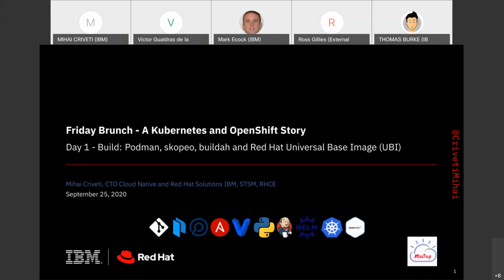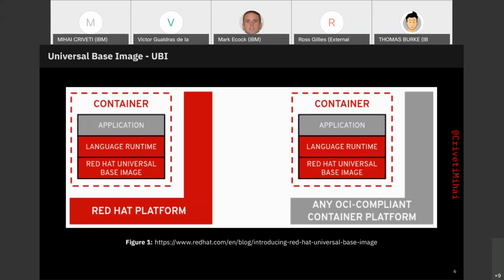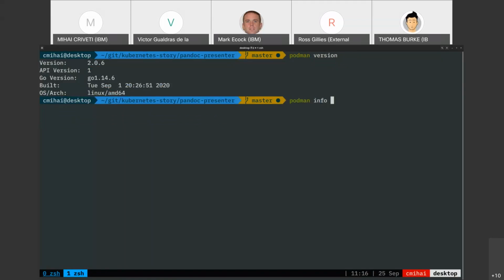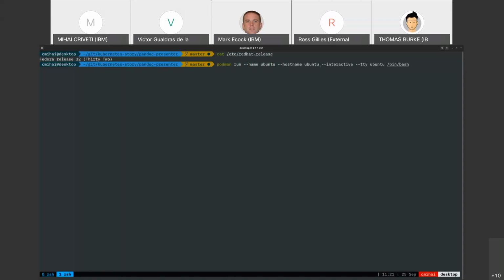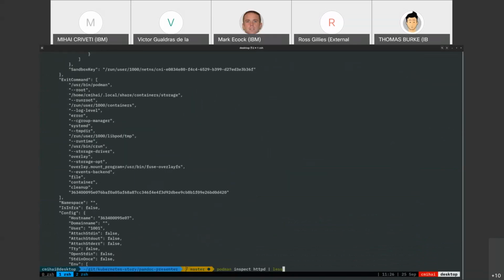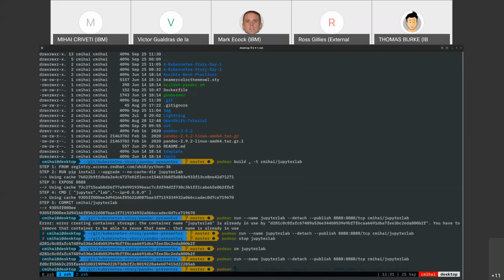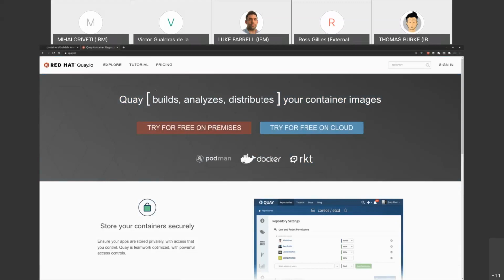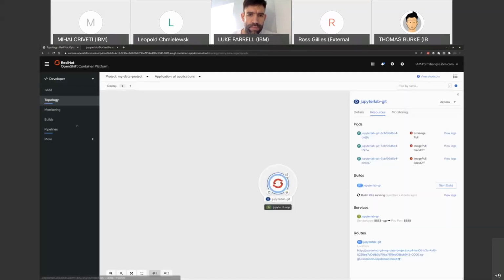Friday Brunch - a Kubernetes Story - Day 2: Build containers with Buildah, Skopeo and Quay.io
Experience new tools to build, manage and deploy containerized applications following best practices. Learn how to build containers locally with podman, skopeo and buildah, publish and scan containers for vulnerabilities - and deploy containerized applications locally or on cloud using Kubernetes and OpenShift!

Mihai will take you through the process of:

Day 1 = Build: Building and running container images locally with podman, skopeo and buildah. Building containers for years or just getting started? Check out these new tools that help you build and run containers locally, and how they can help you get started with Kubernetes and OpenShift.
Learn some of the best practices on how you can build containers that run as regular users and how to automate the container build process using buildah. Learn about the Universal Base Image and how you can start your image builds from a known, trusted source.

and then over the next two Fridays the story will evolve as follows...

Day 2 = Publish: Publishing container images to quay.io and scanning containers for vulnerabilities and container best practices

Day 3 = Deploy: Getting started with OpenShift using CodeReady Containers or OKD and deploying containers on a Kubernetes Platform (Red Hat OpenShift / OKD / CRC)